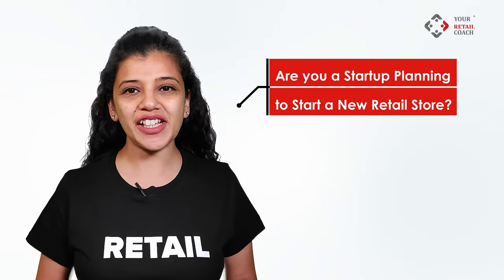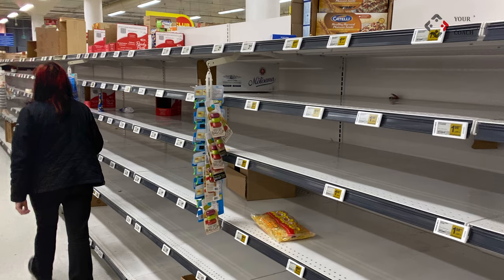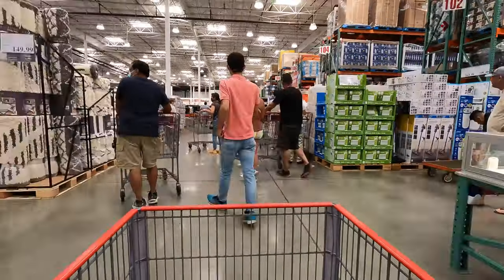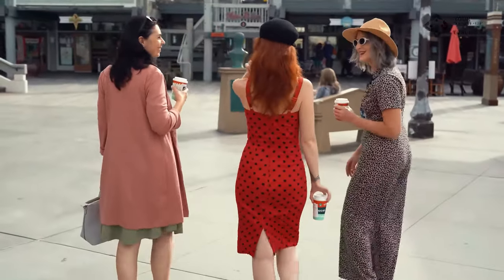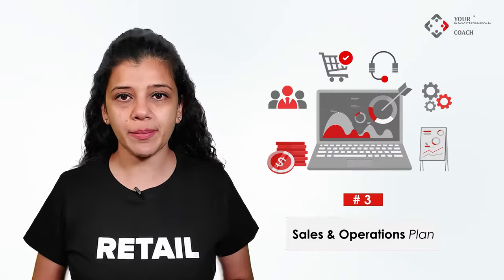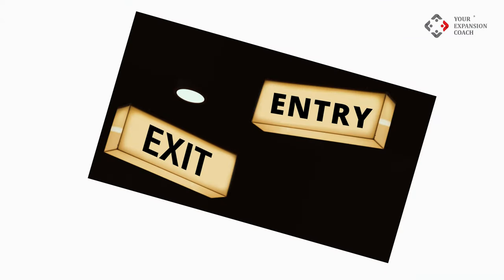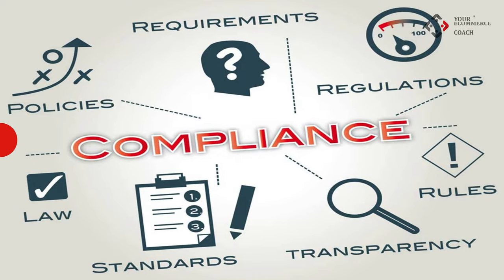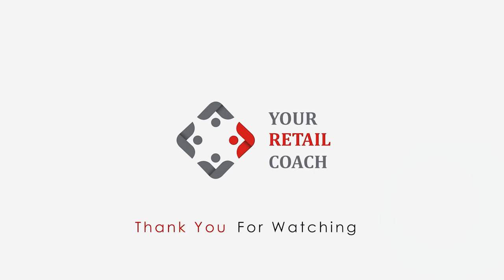6 Steps to Start a Retail Store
Are you a startup planning to start a new retail store?
Or are you into e-commerce and wish to open a retail store?
Or are you already into retail and looking to open another store?

OR if you have the following questions?
how to start a retail store business?
Steps for setting up a retail store?
Steps to start a retail store?

In all the above scenarios, this video is for you.

“06 Steps to Start a Retail Store”

1st step: Business Plan
When it comes to starting a new store, first start with your homework to assess the business viability. 02 major factors leading to the financial failure of retail business are space rentals and inventory mismanagement-management (could be over-stocking or piling up of dead stock)
A business plan shall help you decide your breakeven sales for the fixed and recurring expenses your store has!

2nd Step: Location Validation
Once you have shortlisted a location, the next step is to check the feasibility of walk-ins at the store. If your store is in a high street or shopping mall or a standalone store then you can assess as follows:
Count the number of people passing by from the front of your store location during various times of the day and week. This is a difficult exercise but can pay off if done accurately.
You need to also check, how far or near the parking provision from your location is.
Do you have competitors, selling similar products, close to your shortlisted location or
Do you have non-competitive but complementary product stores around? (Complementary categories could be jewellery, cosmetics, and apparel)
Since how long are these stores in existence? Do you have any signature brands nearby (i.e. famous brands with high walk-ins)
All the above factors shall help you assess the organic walk-ins you can attract.
If your store location is deserted with low walk-ins, you would need significant marketing efforts to attract walk-ins.
This will help you gauge the approx. number of walk-ins which you can correlate with the average daily walk-in expected as per your business plan.
Shortlisting the location also involves other areas of assessment like the existing infra available, build-up budget, agreement terms, etc.

3rd Step: Sales & Operations Plan
This includes the following:
Which Retail POS & ERP are to be used to manage your inventory & sales?
How many employees to recruit and their roles?
How to plan your supply chain right from sourcing, warehousing, & delivery to stores.
How will you get walk-ins to your store?
How much will you spend on each channel of marketing like social media, print media, billboards, radio ads, etc

4th Step: Store Layout
There are 2 types of layouts:
Functional Layout & Interior design and civil layout.
The functional layout is designed by a retail expert. It defines the customer entry and exit points, checkout location, store planogram, operational area, warehouse area, staff utility area & so on.
Functional layout shall help you also reduce pilferage, & define security checkpoints and crowd management techniques during high rush hours within the store & at checkout stations.
Interior Store Layout is designed by an interior designer or an architect to give the desired look and feel as per your brand positioning.

5th Step: Standard Operating Procedures
Have you experienced uniformity in the experience at retail-chain store brands when you visit any of their stores? This is possible because of SOPs.
SOPs are not just for the bigger players, but for any scale retailer, as you are dealing directly with the end consumer.
SOPs act as a guiding force for the store staff to ensure the store operations are seamless and the customer happiness ratio is at higher levels.
SOPs across various functions shall help you to manage inventory, reduce errors, implement software to its best capacity, increase sales and reduce leakages across various areas like inventory, cash collection, compliances, etc.

6th Step: Get started
Time to start working on building your store, procuring the stocks, making the marketing plan for a store launch, & initial 06 months.

___MUSIC USED___
Alec Koff - @YouTubeMusicLibrary

Time:
0:00 - Intro
0:32 - Step 1
1:31 - Step 2
2:59 - Step 3
3:24 - Step 4
4:03 - Step 5
4:46 - Step 6
4:55 - TAT